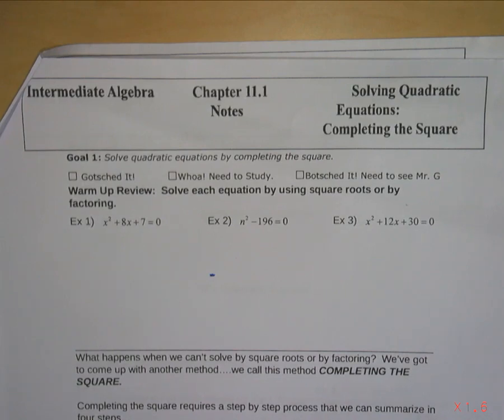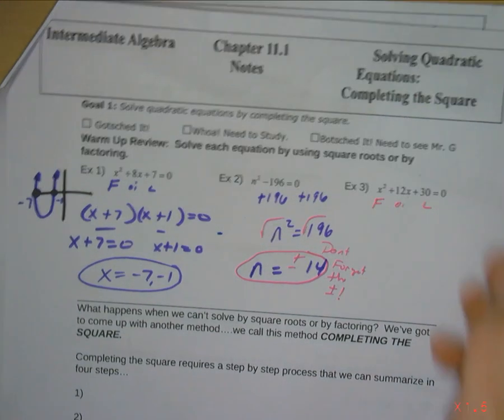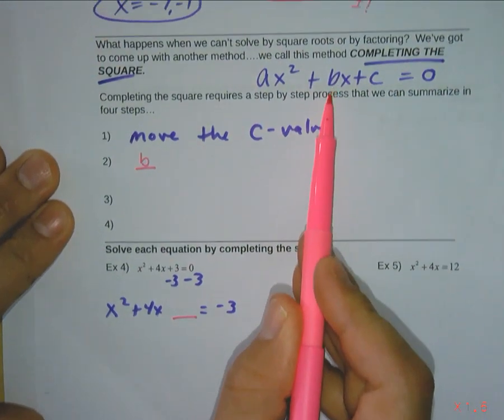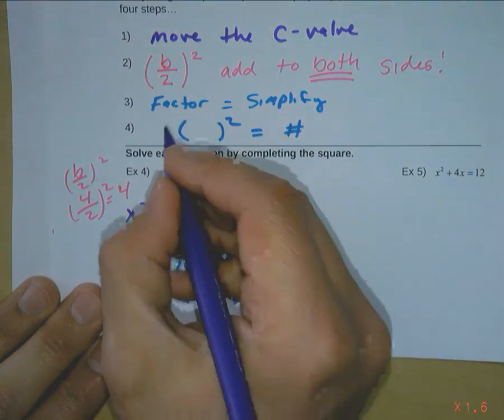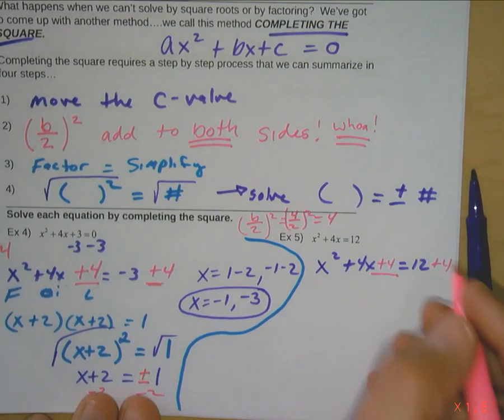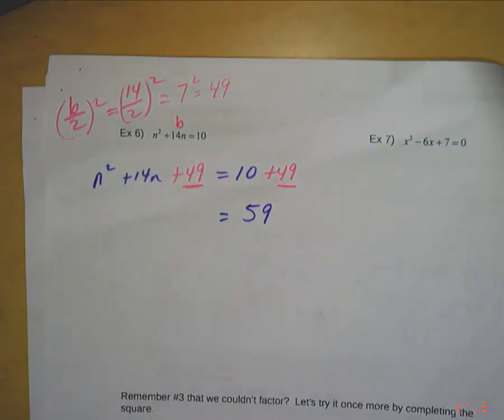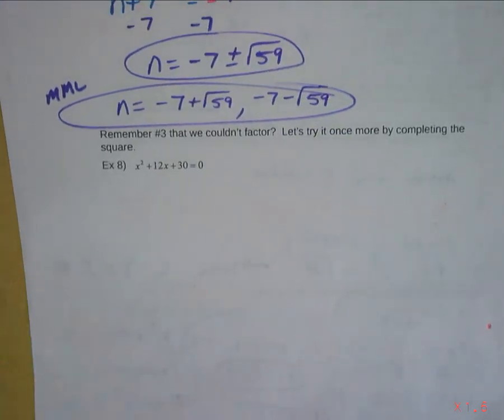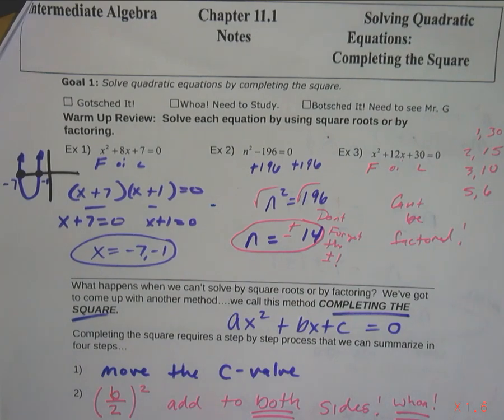Gotsch Int Alg Ch 11.1 Notes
Solving Quadratics with Completing the Square Method